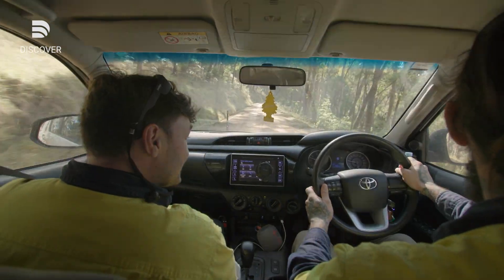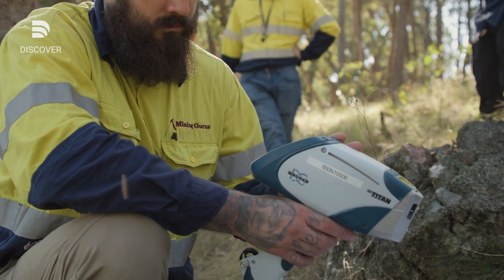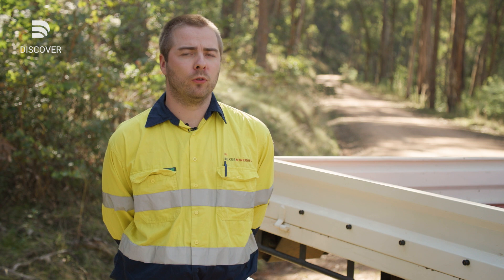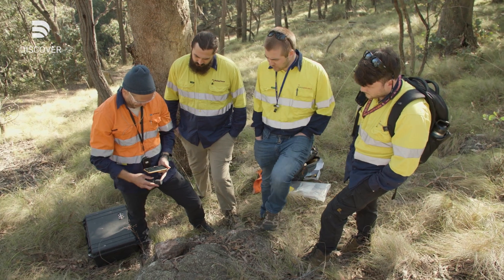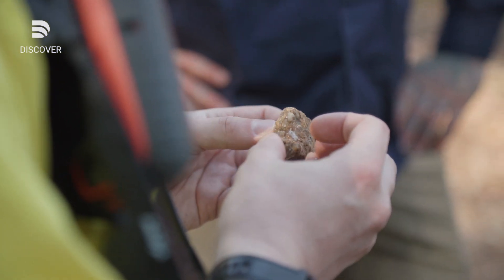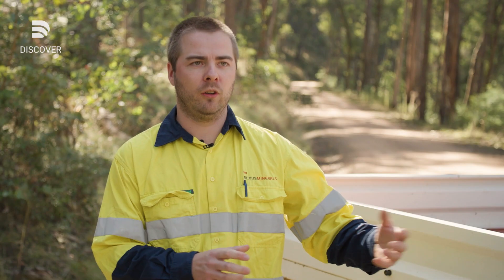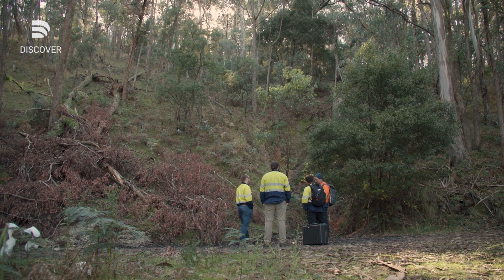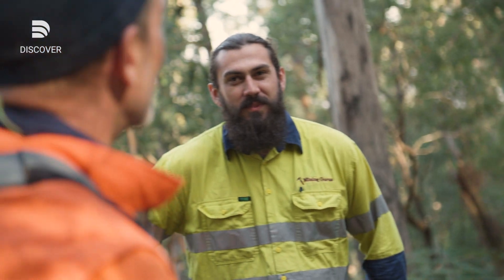Customer Success Stories – Adam James – Nexus Minerals – Discover for MapInfo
Discover for MapInfo Pro GIS platform was built from the ground-up by Geologists to assist with mineral exploration, hydrological analysis, environmental assessments and countless other tasks.

In this video Adam James, Exploration Manager from Nexus Mineral, explains that Discover "it's a complete suite that covers all the company Exploration's needs and represents a better value proposition in terms of price. "

Watch the video to understand how Discover has been helping Nexus Minerals and can support your Explorations activities too.